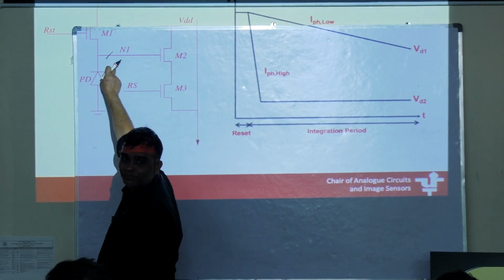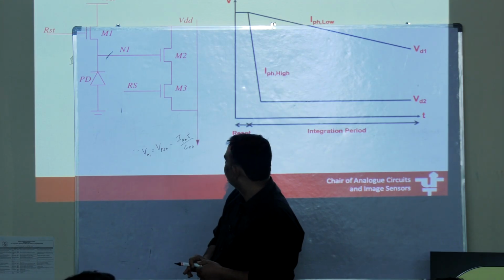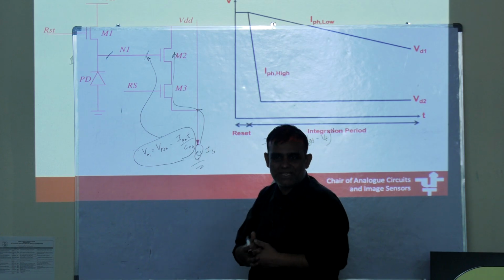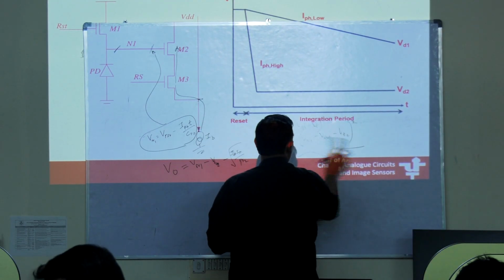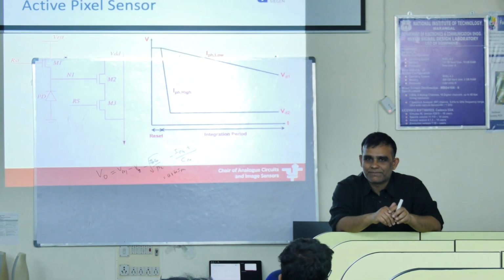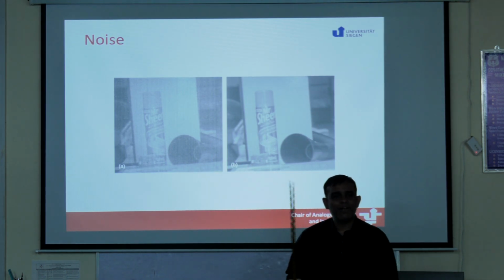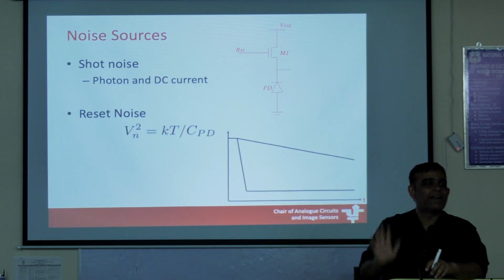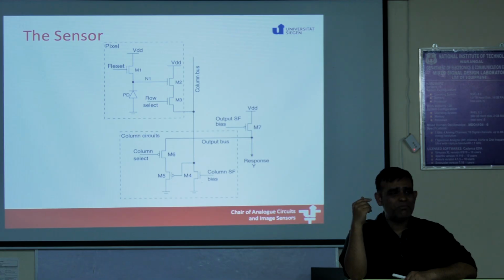L06 Designing the eye for a robot II